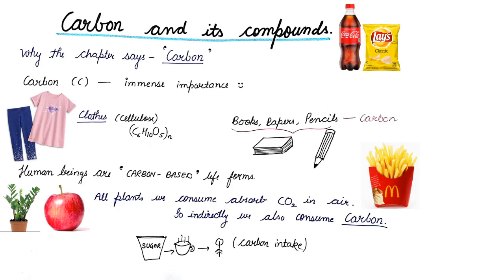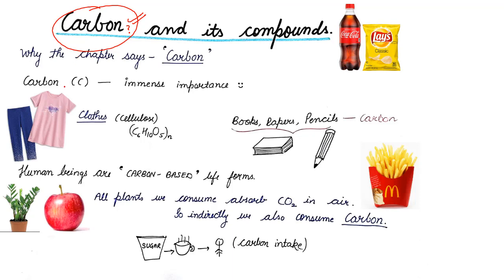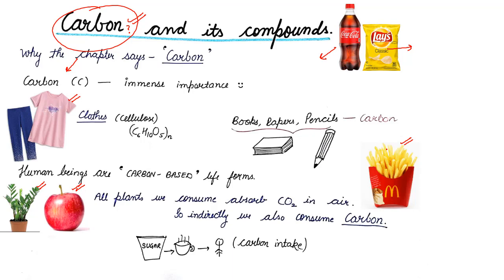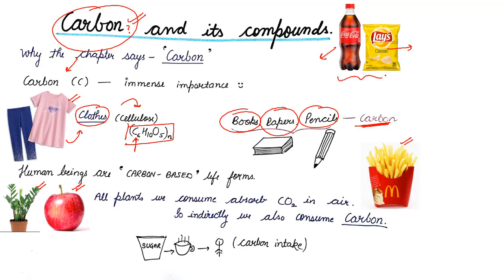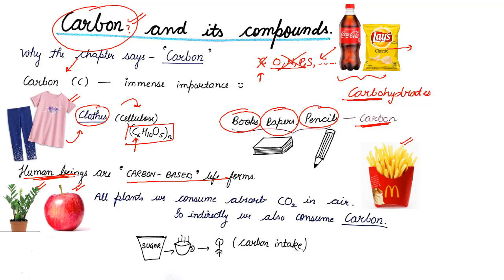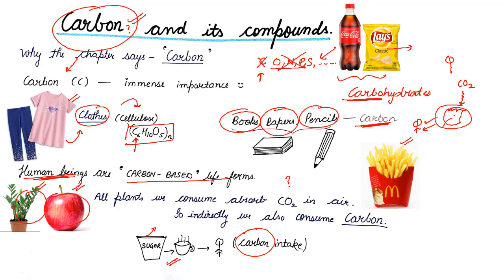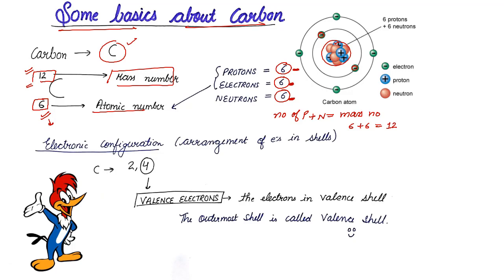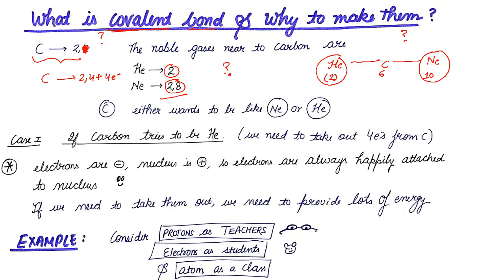Carbon and its Compounds part 1: Introduction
Learn Class 10 Carbon and its Compounds and all CBSE Class 10 chapters of Math and Science.
As per the syllabus of class 10 science, in this chapter carbon and its compounds you will learn the following:
1. Importance of carbon compounds
2. Valency of carbon
3. Tetravalent nature of carbon
4. Covalent bond in carbon
5. Allotropes of carbon
6. Organic compounds
7. Saturated and Unsaturated compounds
8. Nomenclature of carbon compounds
9. Homologous Series
10. Chemical properties – Combustion, esterification, etc
11. Addition reaction, substitution reactions
12. Properties of ethanol, ethanoic acid
13. Soaps and detergents
14. Micelles formation, impurities (scum)

Class 10 Science, Class 10 Carbon and its compounds , Class 10 Chapter 5 from NCERT CBSE Science